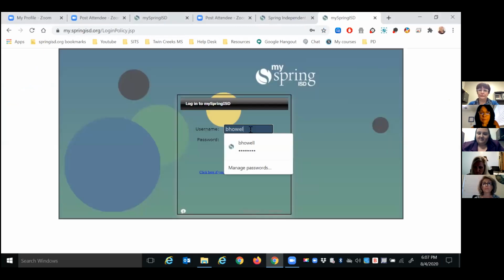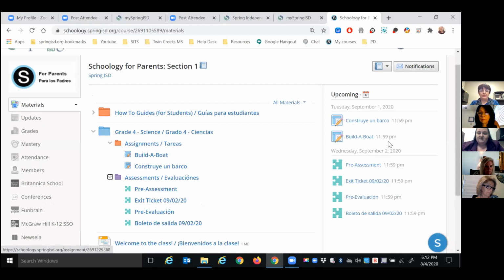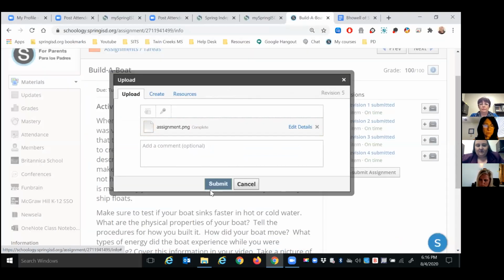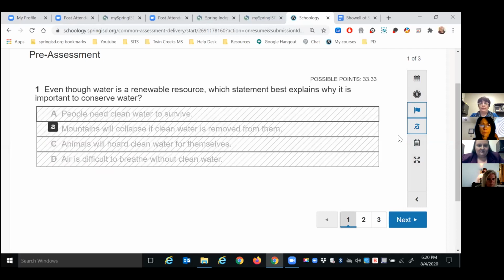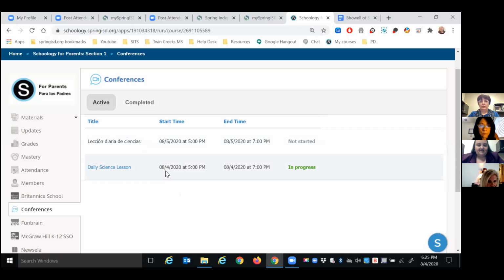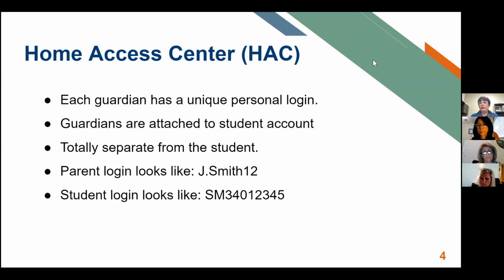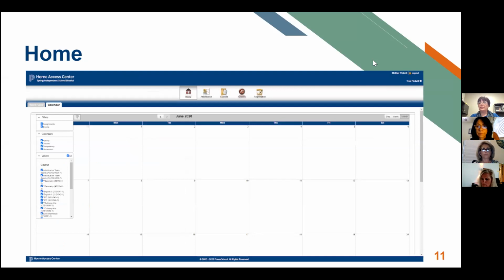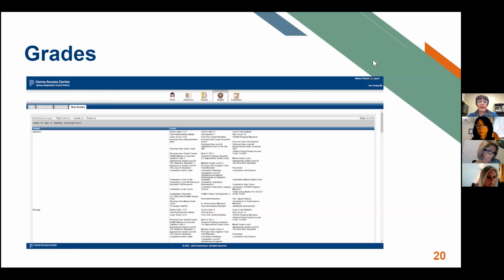Schoology and Home Access Center - Aug. 4, 2020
Spring ISD hosted a virtual parent session on Aug. 4, 2020 for parents to learn about Schoology and Home Access Center, online tools that are vital to support students.

0:00 Welcome
0:47 Introductions
7:45 Learn all about Schoology - Navigate the site, Access Classes, Get Assignments, Upload Assignments
28:52 Use the Home Access Center - Log in, view attendance, check out grades and report cards
38:42 Questions and Answers